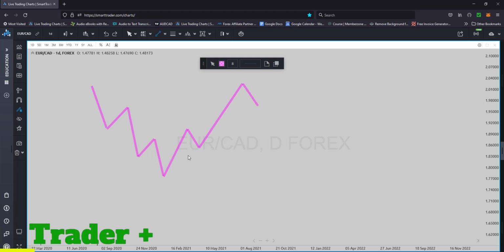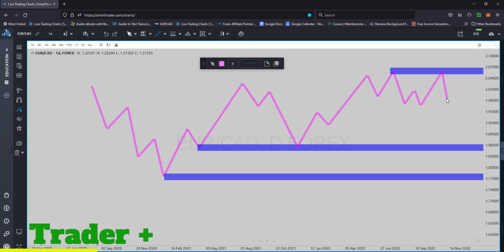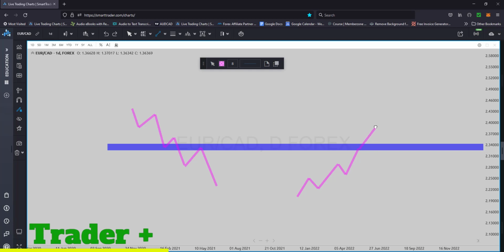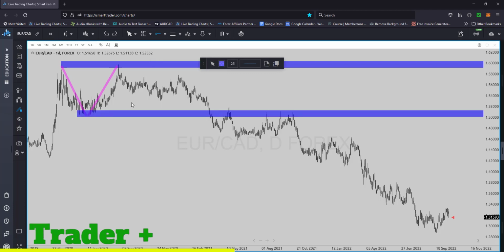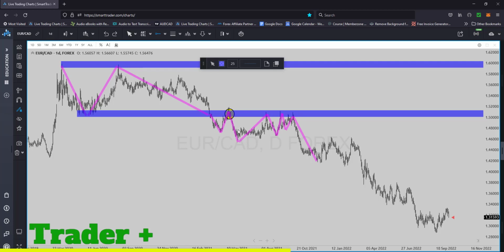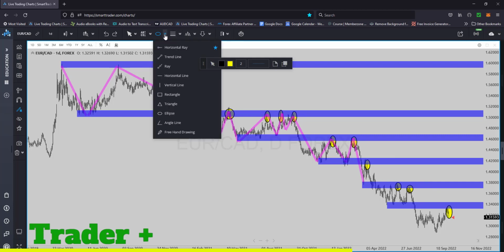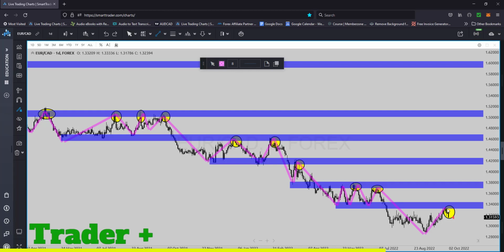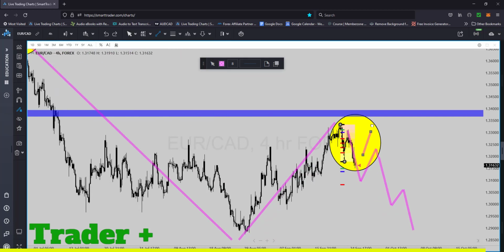Education-Support & Resistance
If you are serious about becoming a successful trader, one of the topics you need to master is finding and trading support and resistance. In this video I touch on how support and resistance works and how you could trade it.

To receive our weekly trade set ups please use the link below to register. We offer a 100%, no questions asked, money back guarantee. (Ask us about it)